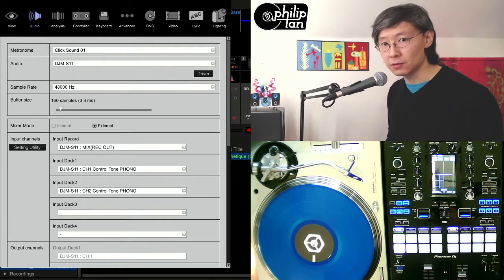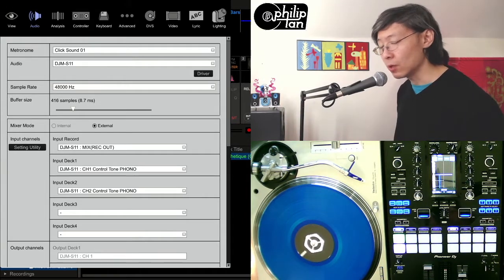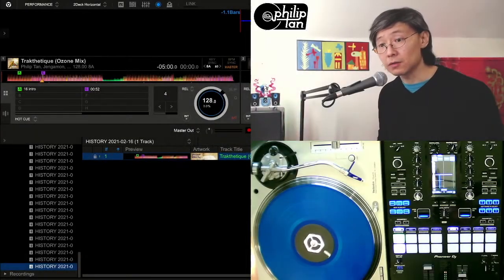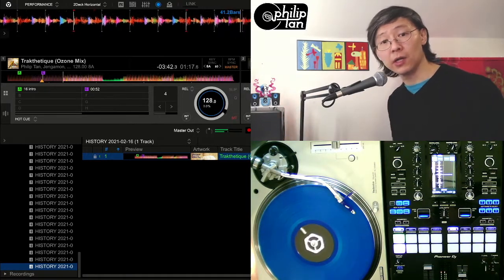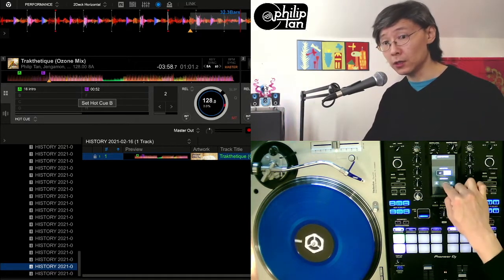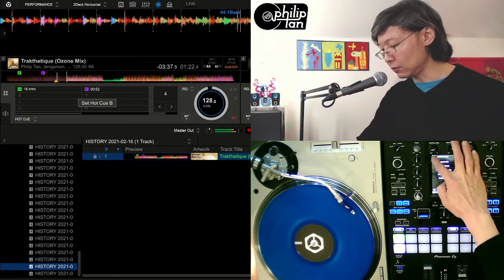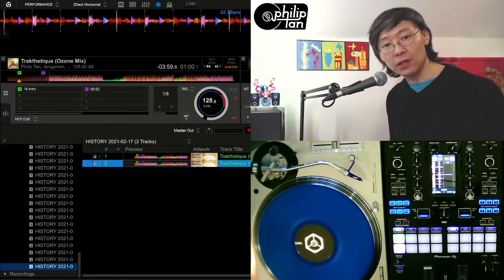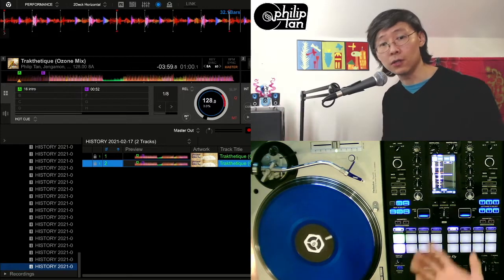Silent Cue for DJM-S11 and other Rekordbox tweaks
Assign Silent Cue to a hardware button! Pioneer DJ's DJM-S11 mixer is a powerful piece of kit that's compatible with both Serato and rekordbox DJ software. If you're using the latter, a few tweaks to rekordbox preferences, driver settings, and MIDI mapping can give you a little more control over your mixes and recordings.

In this video, I cover the following topics:
00:00 DJM-S11 and rekordbox
00:55 Buffer size
02:09 USB Output Level
04:17 Auto Loop settings
07:56 Basic MIDI mapping
09:48 MIDI mapping the FX paddles
11:37 Scratch Bank/Sample Scratch without leaving hotcue pad mode
13:37 Silent cue buttons

If you just want all the MIDI maps I made in this video, quit rekordbox and find your DJM-S11.midi.csv file in your MidiMappings folder:
• Mac OSX: /Users/yourusername/Library/Application Support/Pioneer/rekordbox6/MidiMappings
• Windows: C:\Users\yourusername\AppData\Roaming\Pioneer\rekordbox6\MidiMappings

Your file should already include the line "@file,1,DJM-S11" and any MIDI maps you've done in the past. Paste the following lines to the bottom of your DJM-S11.midi.csv file and save it. Open rekordbox and try out your new MIDI settings!

Back,,Button,9042,,,,,9042,,,,,,
Back,,Button,9142,,,,,9142,,,,,,
Mute,,Button,,9068,9168,,,,9068,9168,,,,
PAD1_SampleScratch,,DdjRxPad,,960C,9463,,,,960C,9463,,,Fast;,
PAD2_SampleScratch,,DdjRxPad,,960D,9464,,,,960D,9464,,,Fast;,
PAD3_SampleScratch,,DdjRxPad,,960E,9465,,,,960E,9465,,,Fast;,
PAD4_SampleScratch,,DdjRxPad,,960F,9563,,,,960F,9563,,,Fast;,
PAD5_SampleScratch,,DdjRxPad,,9610,9564,,,,9610,9564,,,Fast;,
PAD6_SampleScratch,,DdjRxPad,,9611,9565,,,,9611,9565,,,Fast;,
SequencerRec,,Button,,9466,,,,,9466,,,,Blink=500;,
SequencerStart,,Button,,9566,,,,,9566,,,,,
Slip,,Button,,9067,9167,,,,9067,9167,,,,